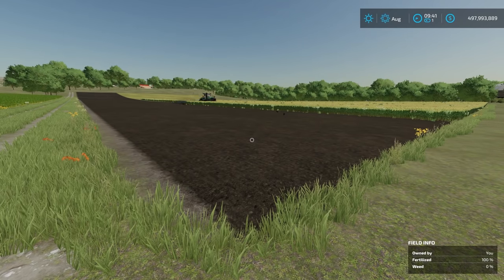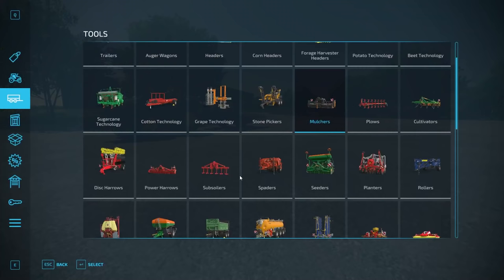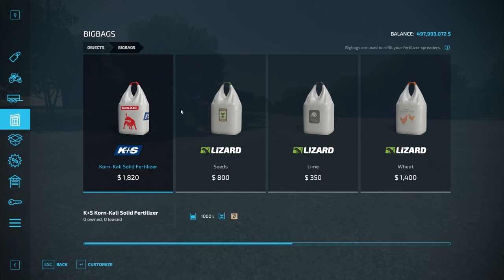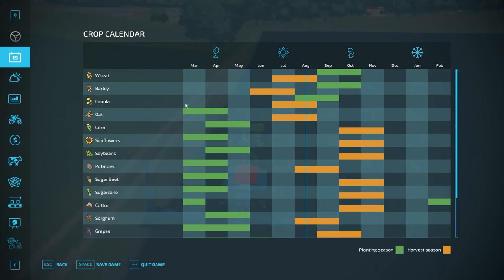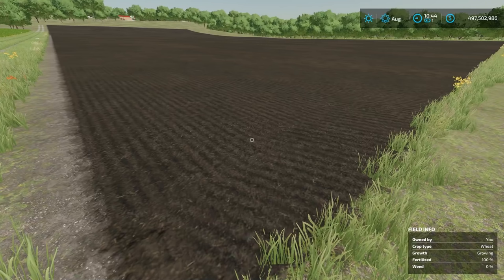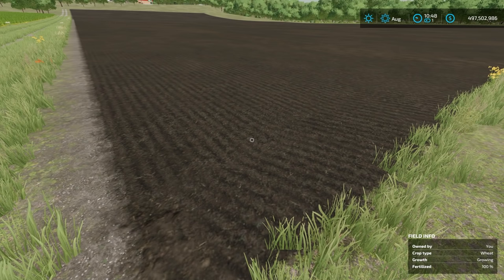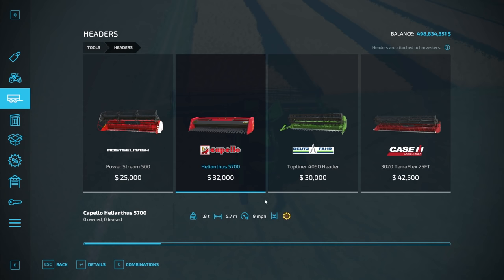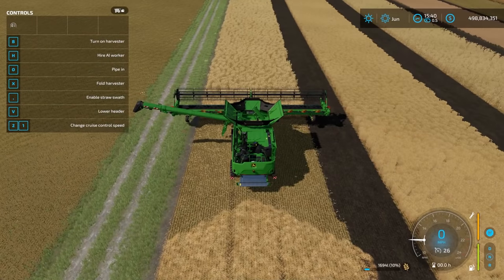HOW TO GROW GRAINS - Farming Simulator 22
This video will teach you everything you need to know regarding growing wheat, barley, oats, canola, soy, and sorghum in Farming Simulator 22.

TIMECODES:
00:00 - Intro
0:25 - Field Preparation
2:20 - Liming Fields
3:42 - Seeding Fields
7:39 - Growth Menu
9:10 - Weeding
10:41 - Fertilizing
12:53 - Harvesting
15:35 - Selling & Using Crops
16:44 - Outro